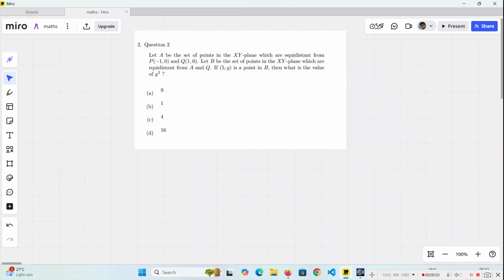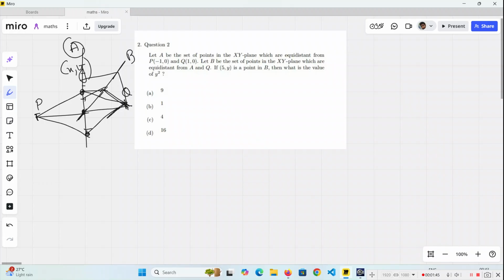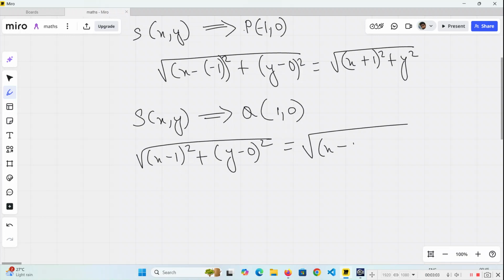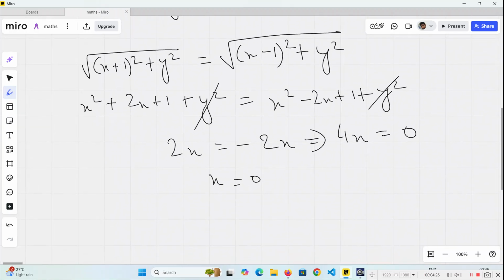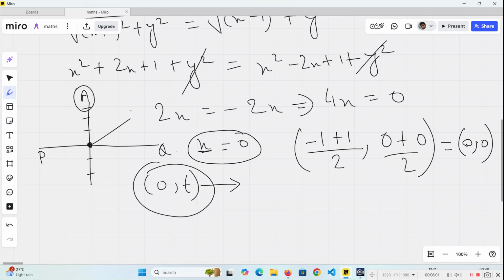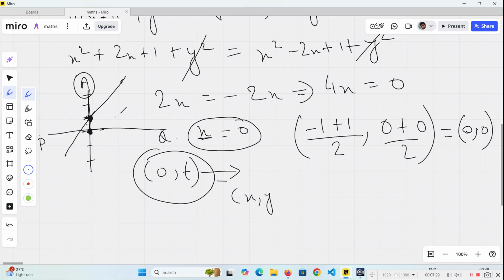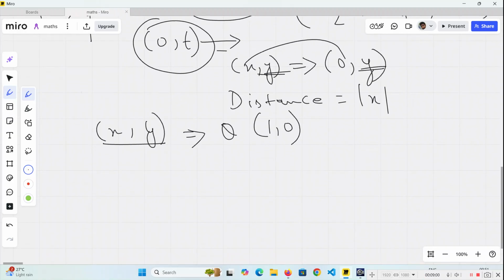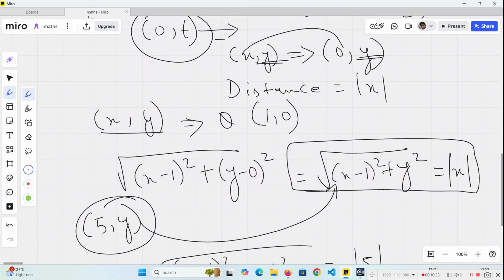IAT (IISER) 2024 Maths Paper (Question 2)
it will be easier if you draw the graph